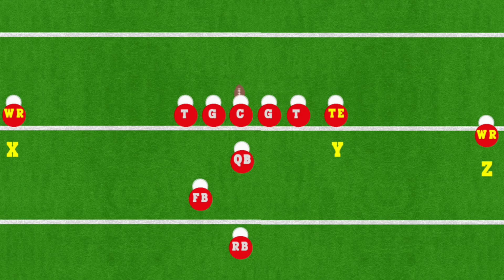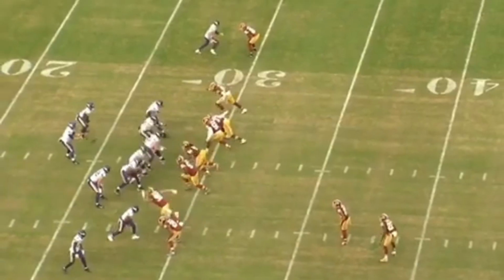Football Basics - Wide Receivers and Tight Ends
Delve into the dynamic world of wide receivers and tight ends in our Football Basics series! From game-changing catches to crucial blocking, explore the skills and strategies that define these key positions….and the primary difference between the two.

Whether you're a newcomer to the game or a die-hard fan, uncover the skills and techniques that make every reception count. Join us as we break down the fundamentals and highlight what it takes to excel as a receiver or tight end on the gridiron!